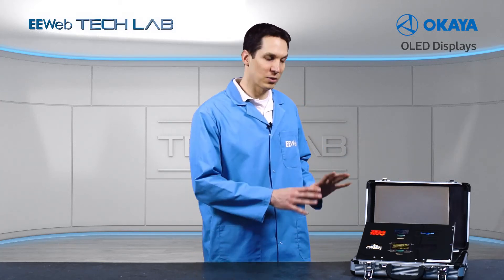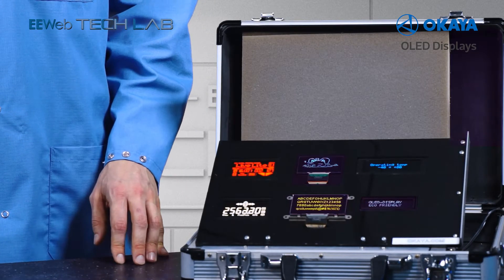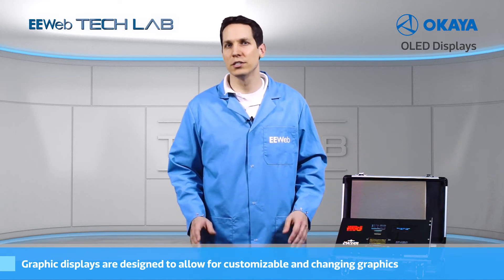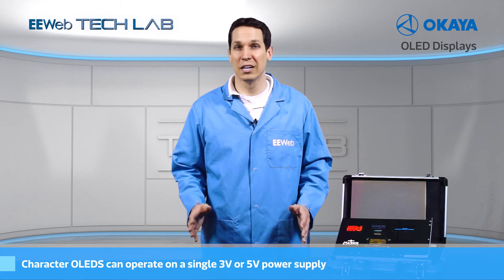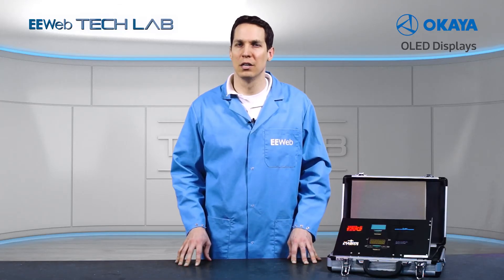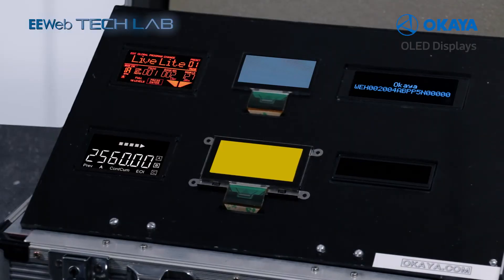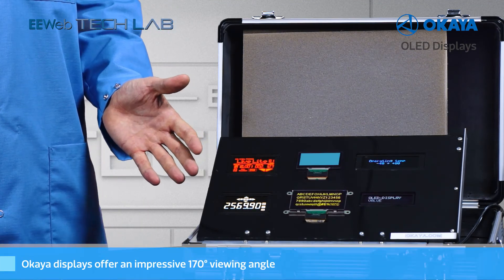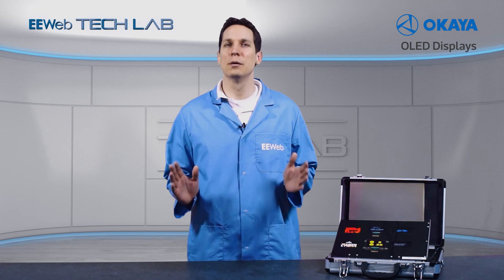EEWeb Tech Lab - Okaya OLED Screens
Josh from EEWeb Tech Lab shows us a variety of Okaya, single color OLED displays – fixed segment/icon, character and graphic. Some of these are character displays, designed to show set characters and others are graphic displays, designed to allow for customizable and changing graphics.